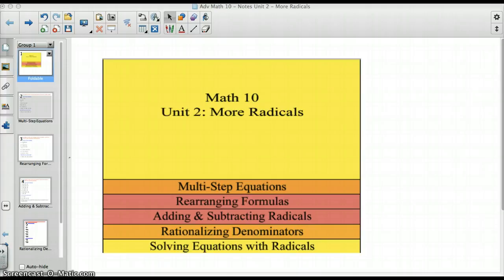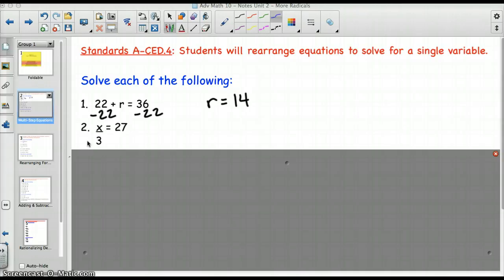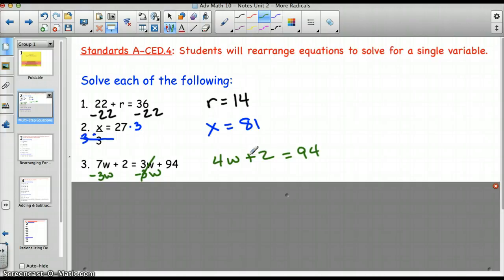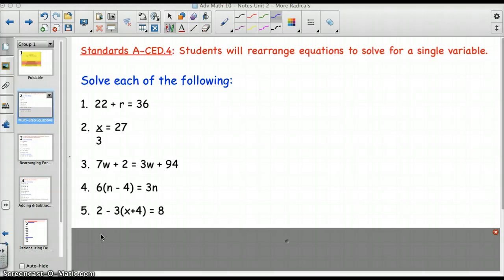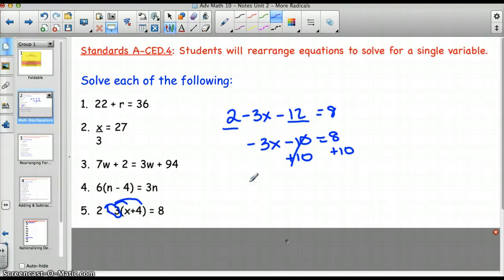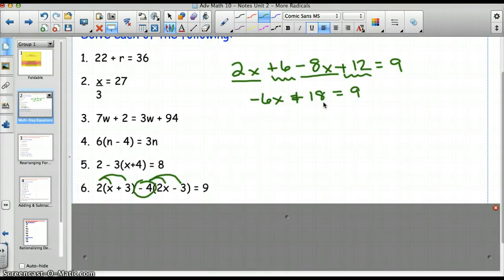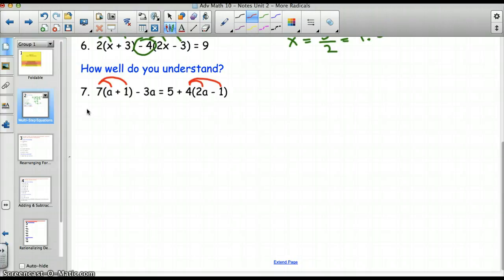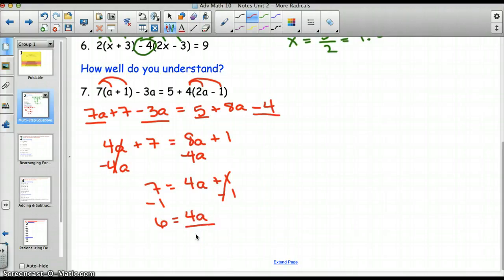Math 10 #211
Multistep Equations